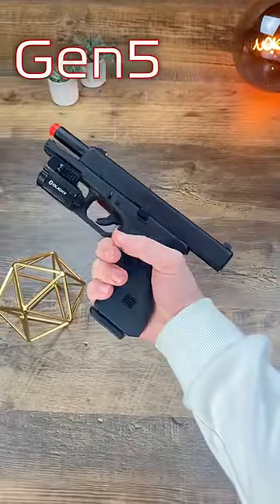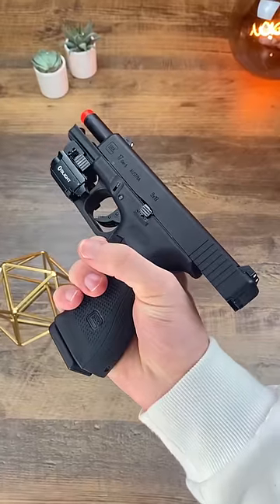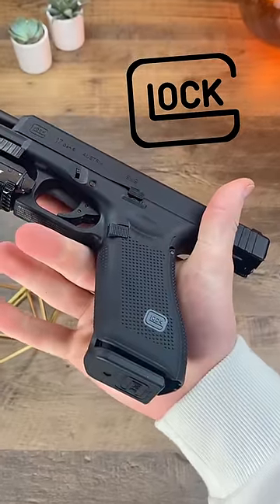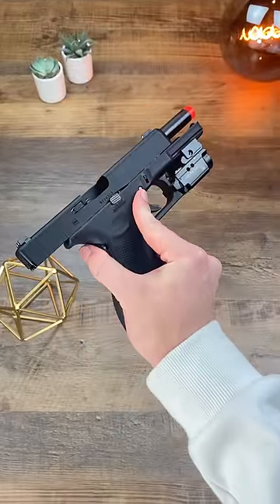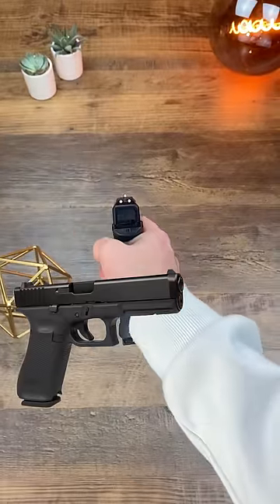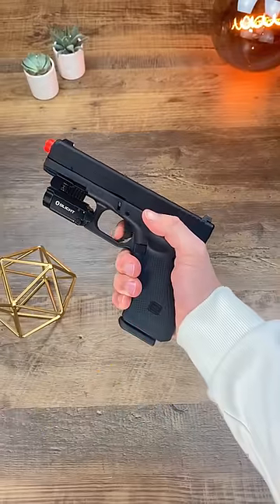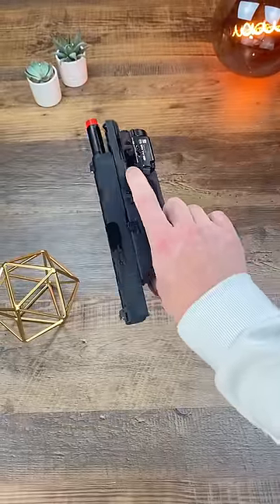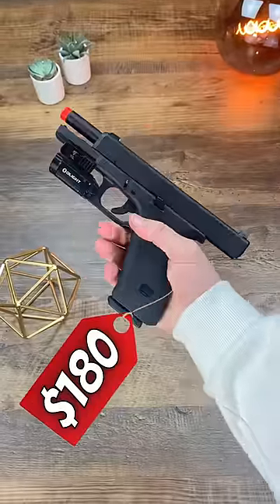Is the Gen5 Glock 17 Worth It?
▶️ Fantastic Companies We Support: Amped Airsoft, 6mmPlastic, Evike, LaCapa Customs

*This channel only has airsoft TOY replicas which are NEVER sold to our subscribers. The replica toys used in this video are NOT real and cannot be manipulated or changed to be real.

Minnesota Airsoft is the best custom airsoft content with tons of Airsoft Gas blowback airsoft content with milsim, unboxing, review, custom hi capa, airsoft upgrades for M4s. and airsoft tons more! This Airsoft channel airsoft also has content from huge channels like Evike Novritsch Jet Desert Fox Silo Entertainment USAirsoft Alfonse wag entertainment Kicking Mustang and Storm which is awesome! Our Airsoft Content is made in 2021 or 2022 and trends airsoft on platforms like YouTube Shorts, Tiktok, Instagram, and YouTube because airsoft we have airsoft and airsoft such as airsoft battles that contain airsoft pistols, snipers and tons of airsoft gameplay. We also upload airsoft rage, airsoft battle royale, and airsoft cheater compilations. Minnesota Airsoft Airsoft is an Airsoft Youtube channel dedicated to promoting the safe, fun and unique game of airsoft. Airsoft is a military simulation sport where players participate in mock battles with replicas and use military type tactics. Unlike paintball, airsoft uses 6mm round airsoft BBs made of hard plastic. airsoft is awesome!